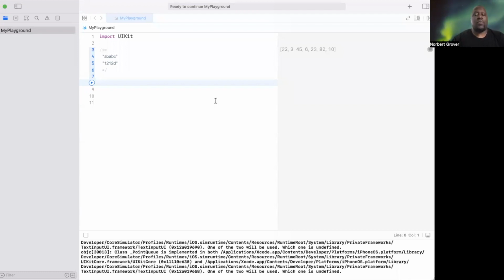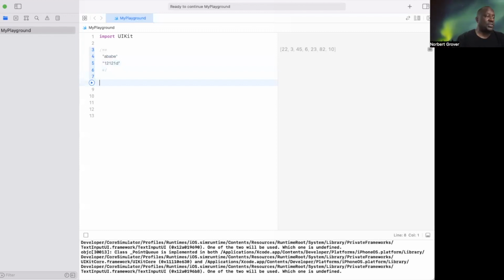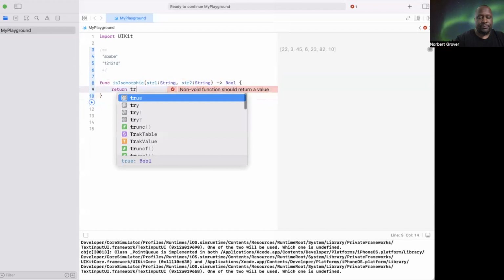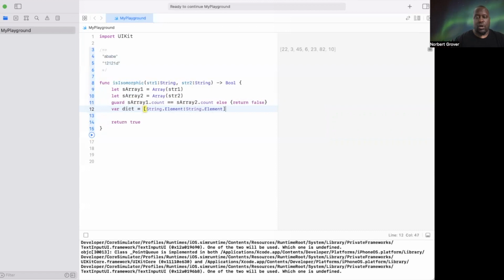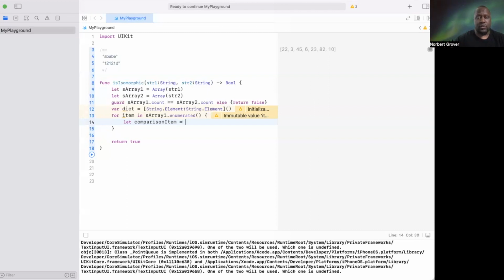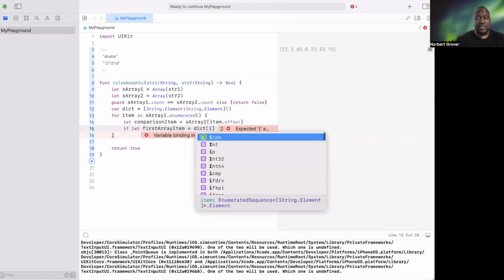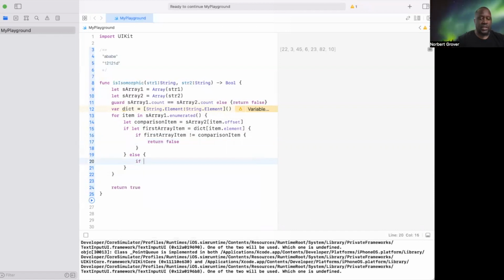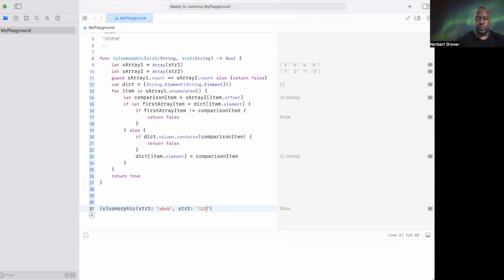Cracking the Coding Challenge - How to test if 2 strings are isomorphic in relation to one another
Isomorphic refers to the whether 2 or more strings are the same in terms of pattern, but not necessarily characters. For example: 3234 and 6867 are isomorphic because they adhere to the same pattern. But 3234 and 6866 are not isomorphic because in 6866, the last 6 must be a different number, just as 3234 has a different last number.